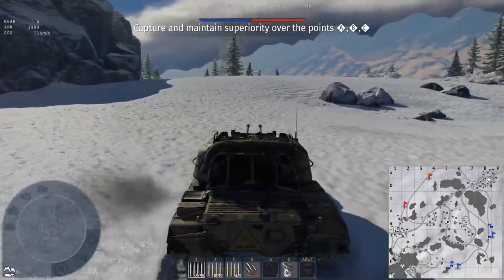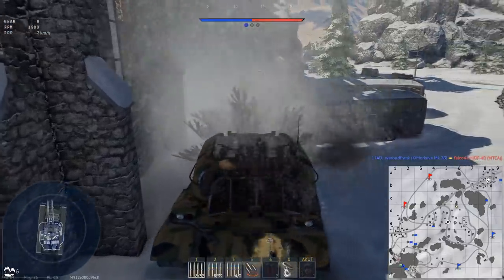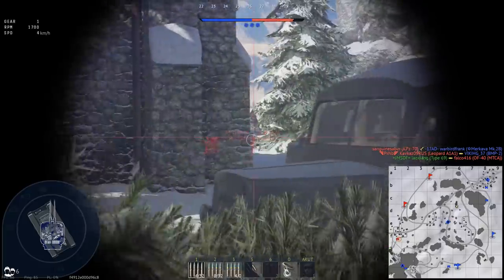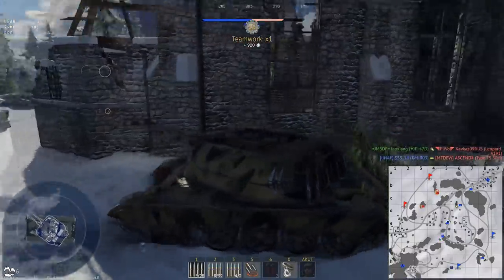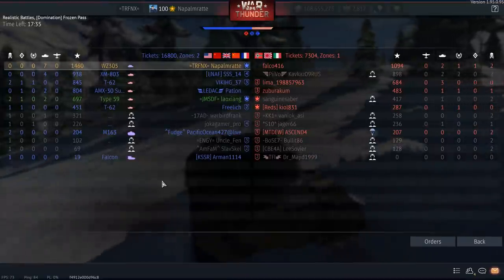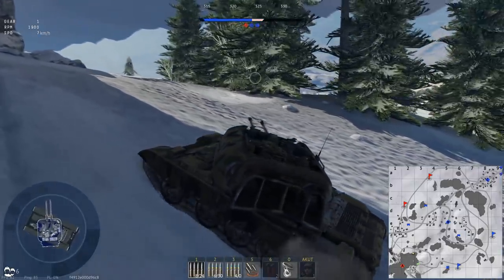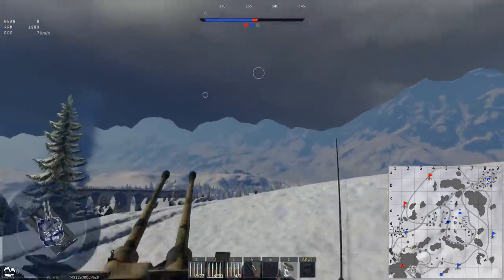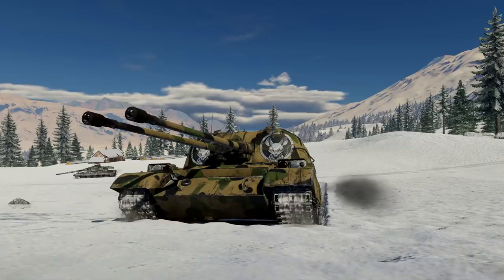WT || WZ 305 - SPAA Goes Full Anti Tank Mode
I wanted to shoot at aircraft to test the proximity fuse flak shells but some tanks got in my way. bad for them...